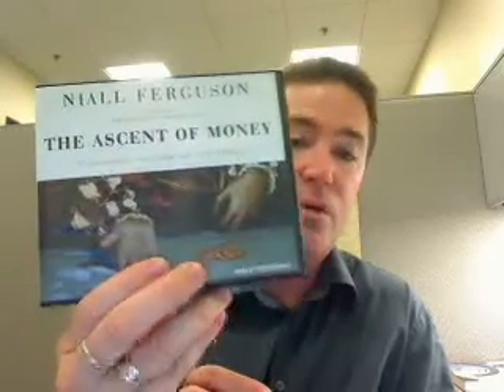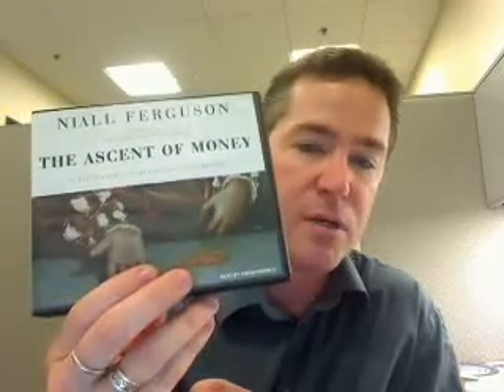CSET Social Science - September 12, 2009 Reminders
This is simply a quick reminder to CSET Social Science students of what they will need to bring to the testing center on test day. I also include a few resources for students reviewing the civics portion of the test.